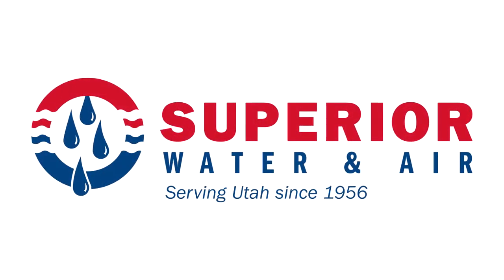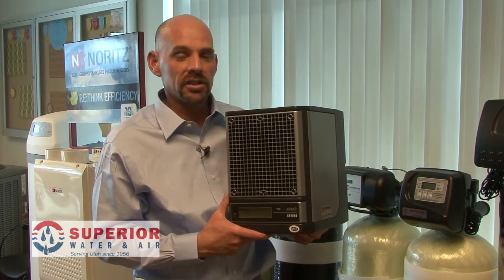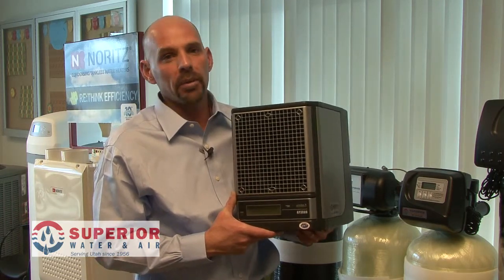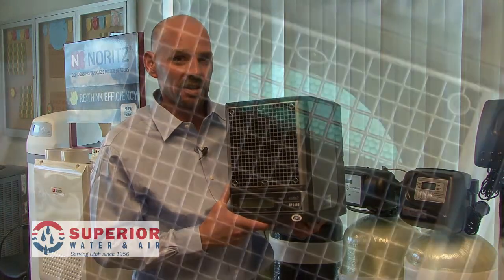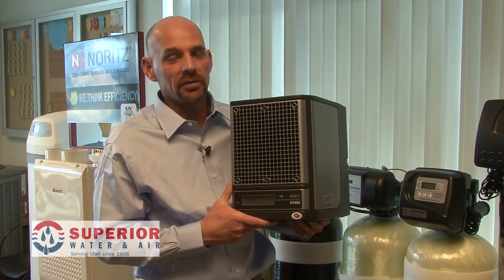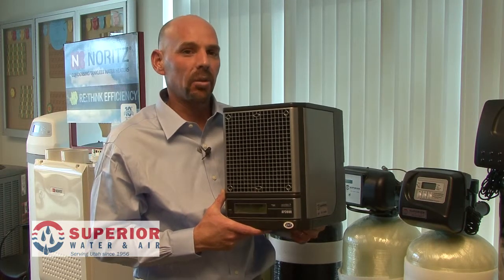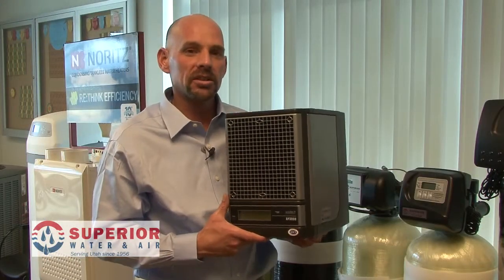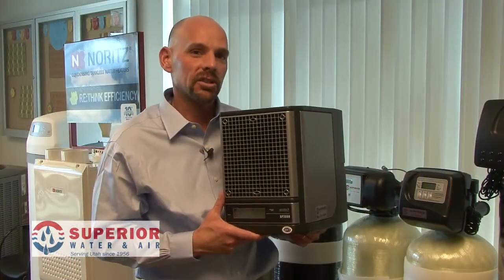Air Purification vs Air Filtration | Superior Water & Air Utah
Learn the differences between air filtration and air purification and the value each brings to your home.

Hi. I’m Jeff Buck, Indoor Air Quality Manager for Superior Water and Air, proudly serving Utah’s air quality needs since 1956.

What we want to talk about now is the difference between filtration and purification. Filtration systems are great but they only remove particulates and some airborne contaminants. Systems like this, the Air Scrubber Plus, they remove particulates and they remove germs, viruses and bacteria on all surface areas.

A system like this installed in your home can eliminate 99.9 percent of airborne contaminants such as strep throat, MRSA, anthrax and the bird flu. Things like this are trapped in our home day to day to day. By putting a system like this in your home, it spreads a friendly cleaner out to your home called hydro peroxide and disinfects all surface areas.

Most filtration systems rely on the fact that they’re going to pull all air through that system to remove those viruses and bacteria. Purification systems that we can install nowadays actually go out to the source and eliminate those problems before they are problems.

By using an Air Scrubber Plus in your home today, you can eliminate 99 percent of those germs, viruses and bacteria on all surface areas throughout your home.

If you have any questions or concerns, please give us a call at Superior Water and Air and we can help you set up a free indoor air quality evaluation for your home today.